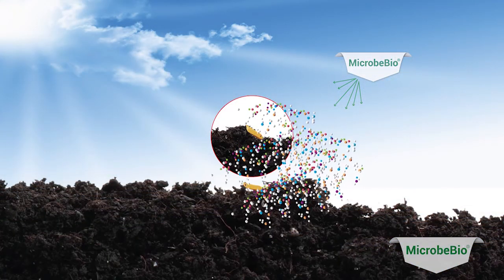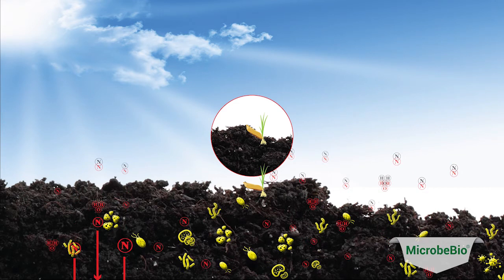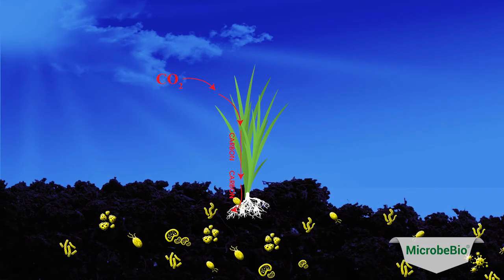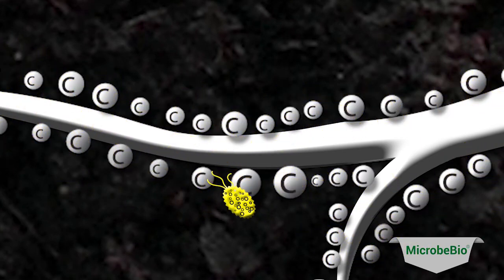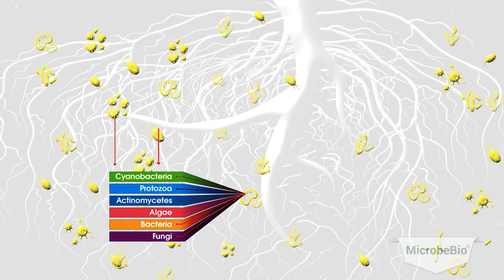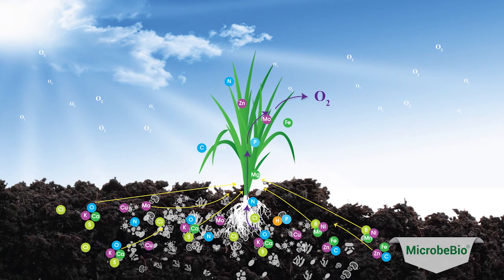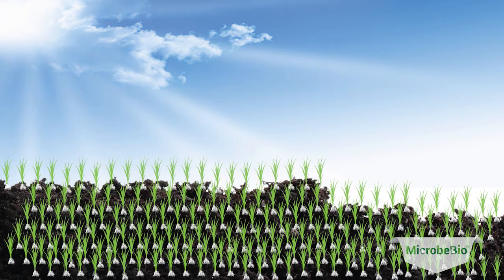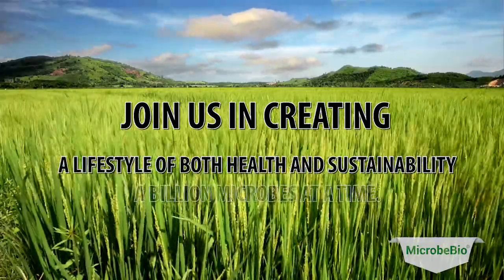Microbebio How crops benefit from robust soil microbial populations nitrogen cycle and enhance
Microbes As Biofertilisers
MicrobeBio® products provide more than fifty plus strains of unique and individualized beneficial microbes, each of which have been carefully researched and selected. Once applied to the soil, our microbes are immediately activated and begin to regenerate the soil, greatly enhancing its structure and significantly improving the organic matter found within it. Each of our microbe strains has its very own distinct characteristics, which collectively function to aid in superior plant growth and development.
Plants are unable to receive nitrogen directly from the air. This is because the Nitrogen atom is triple bonded to a second Nitrogen atom, forming the molecular N2, which is an extremely strong bond that is difficult to break. Because of this, plants receive the Nitrogen they need from the soil itself. Beneficial soil microbes, along with certain plant roots take the Nitrogen found in the air, and convert it into a form that plants can use and uptake. Soil that has been amended by MicrobeBio® products increases the organic matter, allowing the plant to receive more nutrients in order to stay healthy and grow efficiently. This also leads to improved resistance against unfavorable conditions, and protects the plant from both disease and pests.
Microbes promote photosynthetic activity within the plant by using the energy found from the sunlight to combine Carbon Dioxide (CO2) with water (H2O) to form carbohydrates, while releasing Oxygen (O2) back into the atmosphere. These carbohydrates are filled with energy that the plant consumes in order to effectively carry out their functions.
Our microbes strengthen and enhance the water retention within plants, and helps to maintain a stable temperature that is essential to optimal plant growth.
Microbes allow for greater Carbon availability, meaning that plants will have enhanced energy and greater growth, generating more nutrients for the microbial community. In turn, the microbes then replicate and further develop.
A symbiotic relationship is formed between the Mycorrhizal fungi and the plant’s root system. Beneficial microbes are dedicated to protecting the plant roots against unfavorable conditions, diseases and pests, all while improving the very structure of the soil and increasing organic matter. The first spore of Mycorrhizal fungi is germinated in the soil and makes its way to the nearest plant root. Penetrating the plant’s root system, the Mycorrhizae colonizes and begins to create an internal network of fungal structures. Between the two, essential nutrients and sugars are then exchanged. The Hyphae will continue to develop outside of the root system, forming the extended network of fine filaments, which covers up to 700 times more area than the plant roots alone. This secondary root system draws in additional beneficial nutrients and water found deep within the soil, which supports the plant throughout the duration of its life cycle.